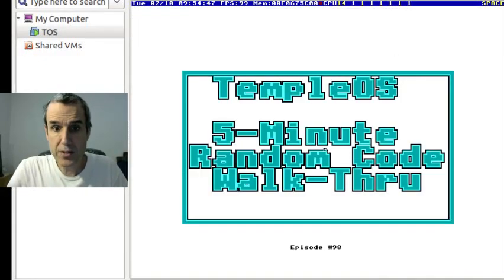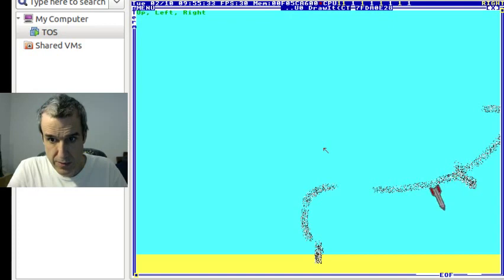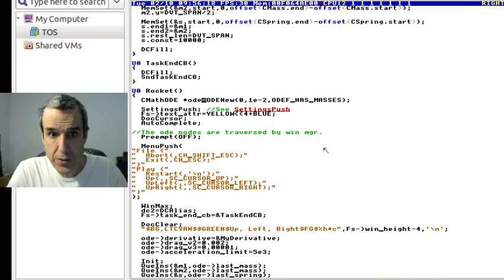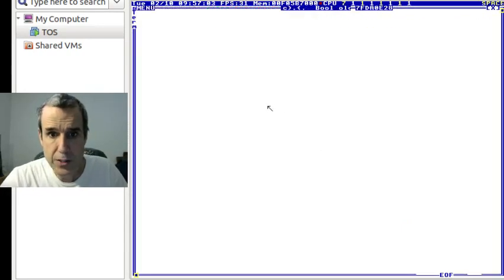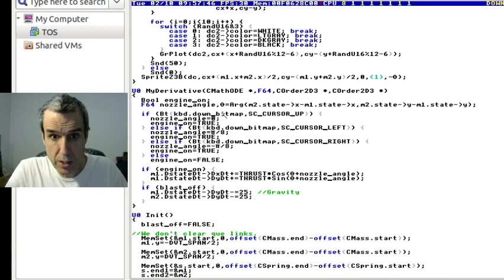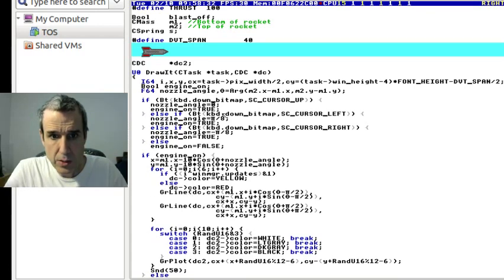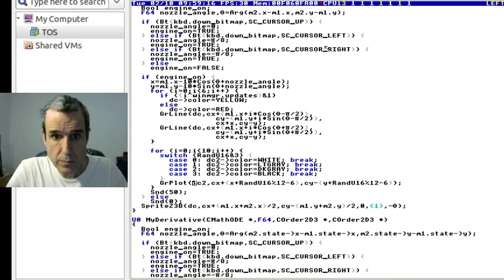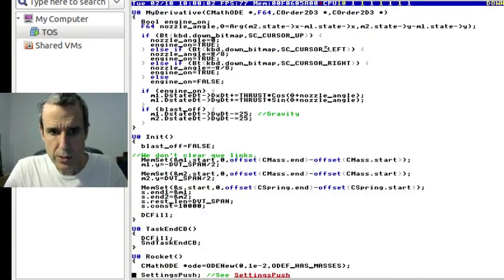2015 02 10T00:00:00+00:00 TempleOS 5 Minute Random Code Walk Thru #98 jRN47HQkq24